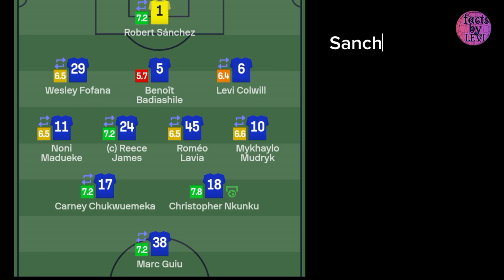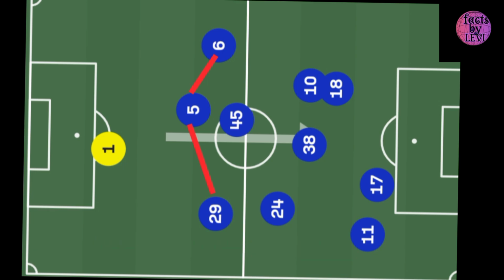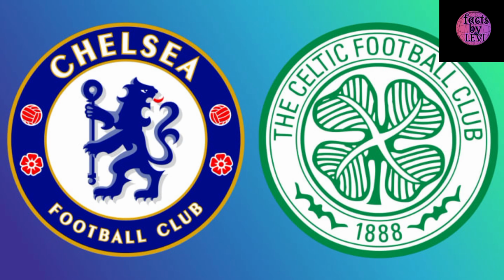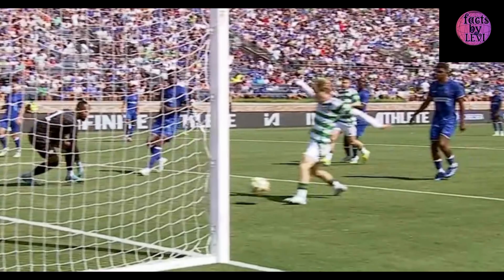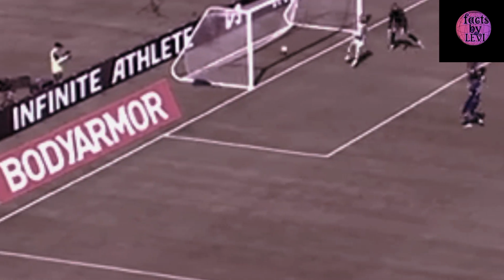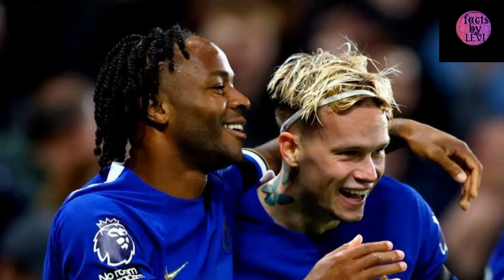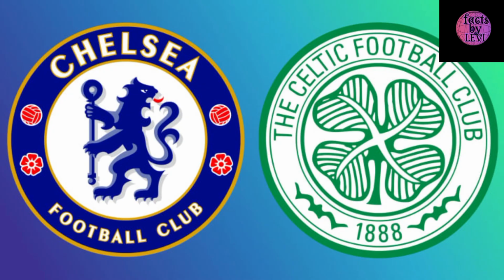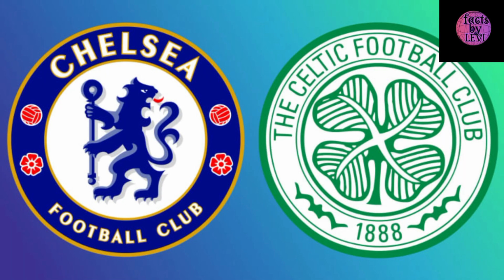Chelsea vs Celtic 2024 highlights and tactical analysis and Enzo Maresca tactics for Chelsea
chelsea vs celtic highlights and tactical analysis